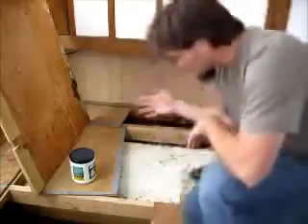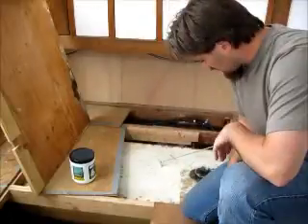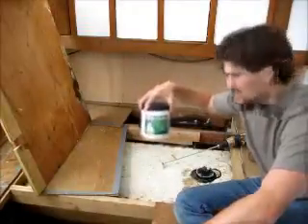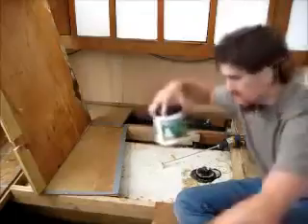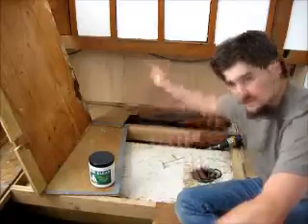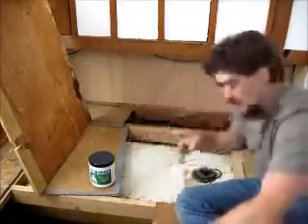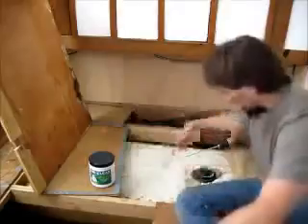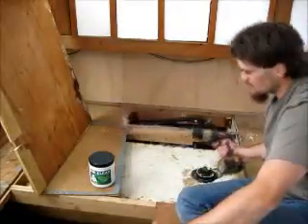septic tanks Mesa Az